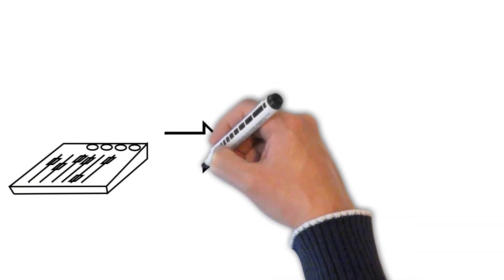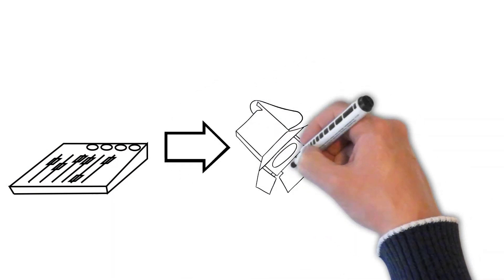What is a DMX Profile or Fixture Profile?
Your console communicates to your lights through DMX, but most of the time you need a DMX profile in order to control your lights.  What is it, and what can you do if you don't see your light listed in your DMX software?  In this video, I'll tell you!

Remember, creating these videos takes a TON of time and effort, and I am not always available to answer questions here personally. Want a quicker response? Join us in Learn Stage Lighting Labs and get premium support + over 28 hours of step-by-step video training
We typically answer Labs member questions within 48 hours (many times MUCH faster), plus we’re able to dialogue through your followup questions -not just answer (1) simple question! Monetization ID TGG0OCXYH5ACR9QY